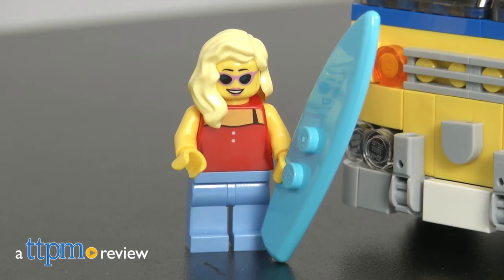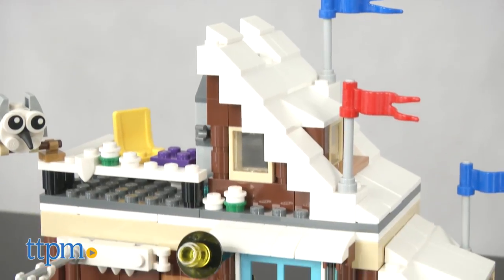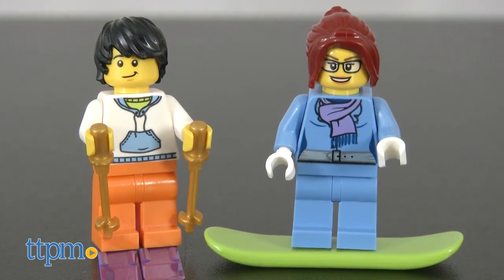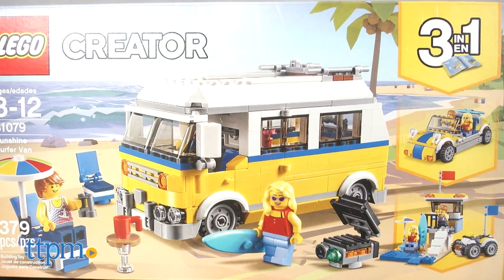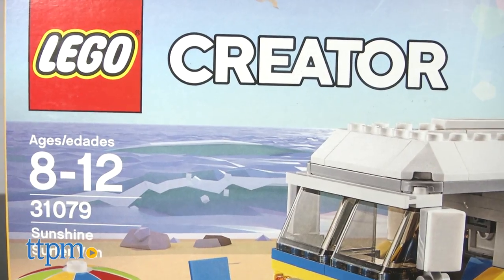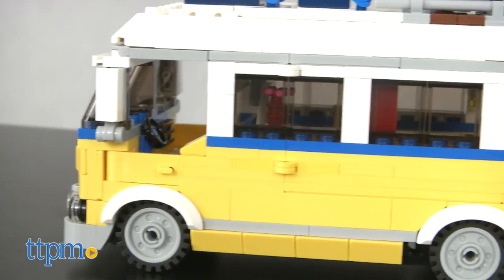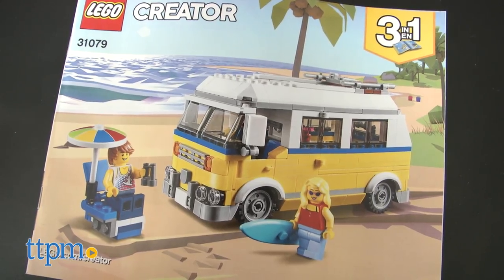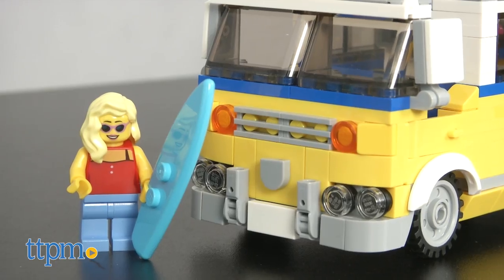LEGO Creator 3 in 1 Sunshine Surfer Van and Modular Winter Vacation from LEGO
Check out these new Lego Creator 3-1 sets: Modular Winter Vacation set and Sunshine Surfer Van set. Watch the video for more! For full review and shopping info

Product Info:
Lego Creator 3-In-1 sets offer the builder three assembly options. Let's start with Winter. The Modular Winter Vacation set is Lego item 31080. It includes 374 pieces and two mini figures. It is recommended for ages 7-12. The winter ski cabin took us 40 minutes to assemble. The roof has a nice, cozy lodge area with an open fire and a perched owl. Downstairs you'll find a ski shop, complete with supplies, a cash register and coffee maker. There's also a picnic table, tree, and I love the icicle hanging by the front door. Ready to ski or snowboard? You don't need to go far - the slopes are right on the side of the building. And when you're ready to mix it up, the Winter Vacation set can also be built into a bobsleigh and track. Looking for something a bit wackier? How about an outhouse and Yeti? Have you had enough winter yet? Ok then, it's time to heat things up and take a look at the Sunshine Surfer Van set, Lego item 31079. It's recommended for ages 8-12, and includes 379 pieces. It comes with 2 mini figures, ready to party. Get them to the beach in their surfer van. The van took us 40 minutes to assemble. The roof makes great storage for their chairs, table, umbrella, surfboard and grill. Inside you'll find a kitchen, tv, plant, and fold-down bed. Expand your beach adventures by re-assembling your lego pieces into a lifeguard tower, or very cool beach buggy. These Lego Creator sets are great. It has all of the usual great building and Lego playtime, with the added extra assembly options. So no matter the weather, the forecast calls for fun!